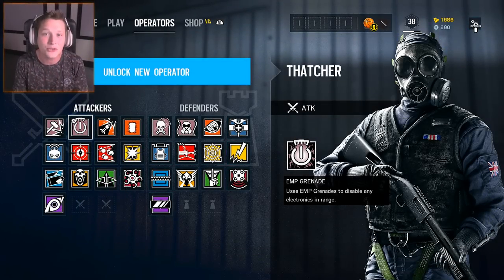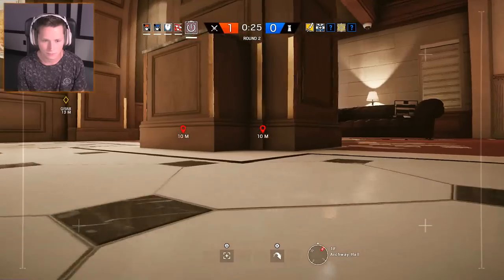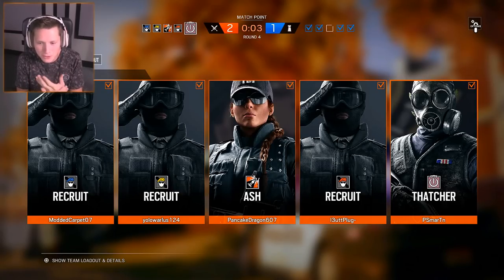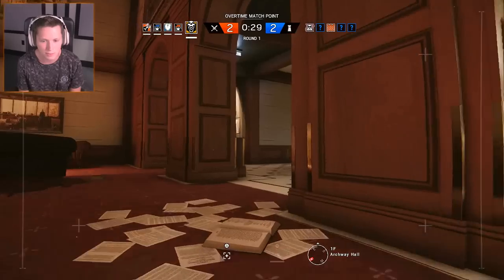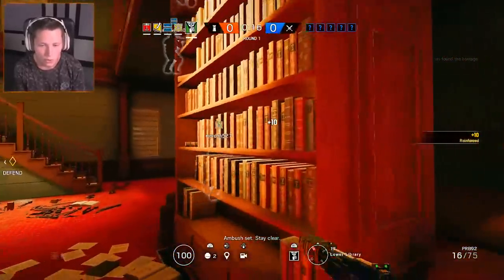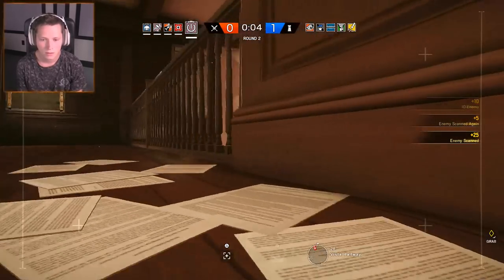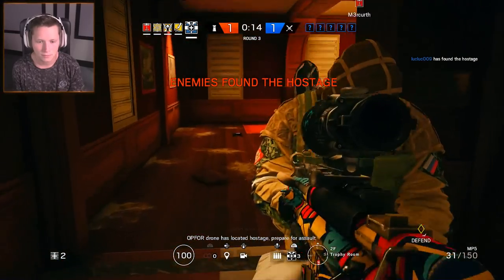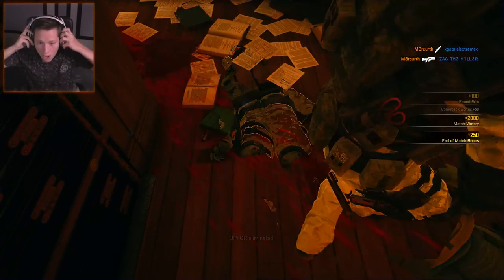Rainbow Six Siege - Part 46 - Possibly the WORST 1v4 Ever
Tom Clancy's Rainbow Six Siege is a first-person tactical shooter, in which players take control of an operator from the Rainbow team, a counter-terrorist unit. Different operators have different nationalities, weapons, and gadgets.